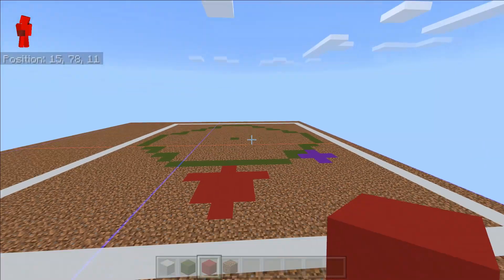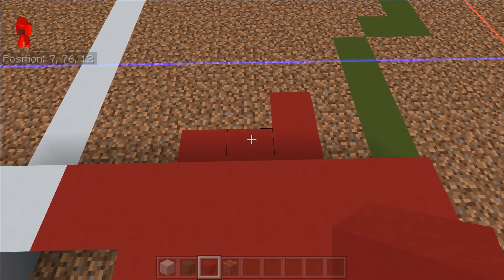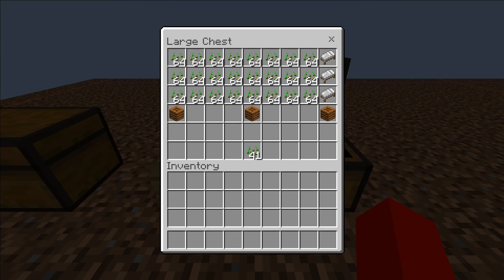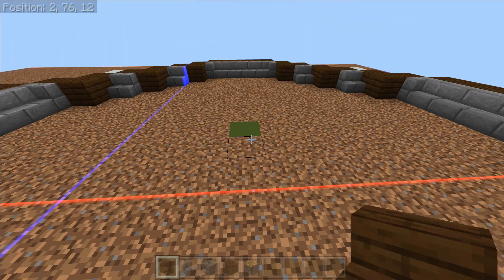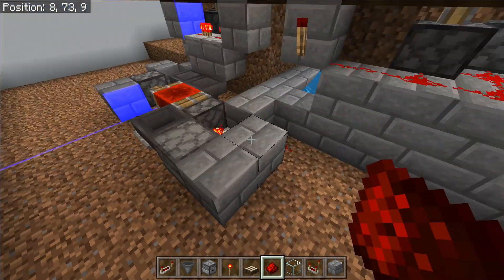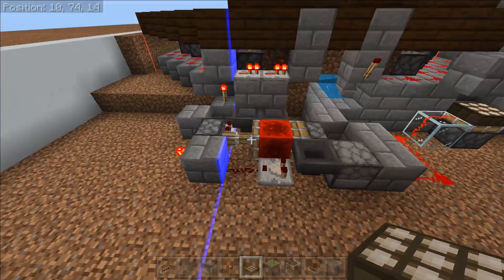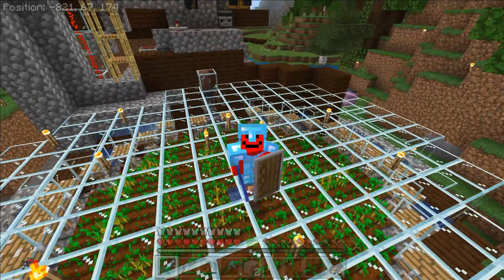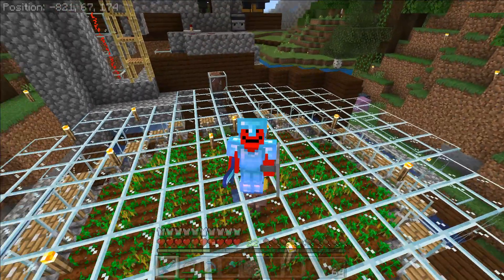1.11 Fully Automatic and Fully AFK VIllager Crop Farm -- Minecraft Tutorial: Minecraft Bedrock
MrFearless with another Minecraft Bedrock tutorial on another minecraft bedrock farm!

This is a minecraft tutorial on my Fully Automatic/AFK villager crop farm for the 1.11 Minecraft Village and Pillage update for Minecraft Bedrock. It will drop 6-8 stacks of carrots/potatoes an hour, 2 stacks of beetroot per hour, or 1.5 stacks of wheat an hour.

Music Used (in order of occurrence):

Morning Mood by Edvard Grieg

C Major Prelude by Johann Sebastian Bach

Dance of the Sugar Plum Fairies by Pyotr Ilyich Tchaikovsky

As well, all is made possible thanks to you, the viewer!